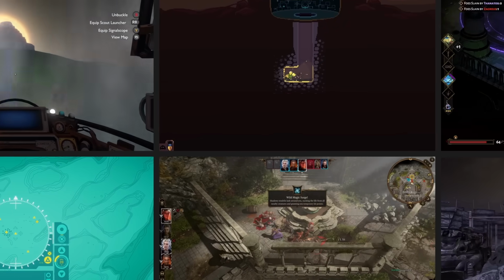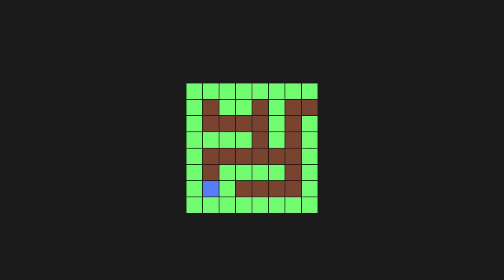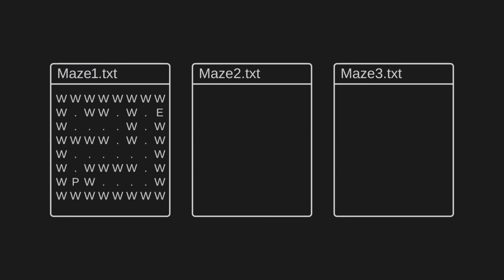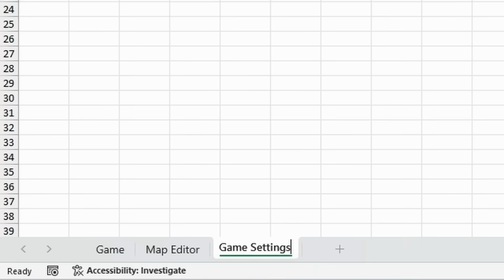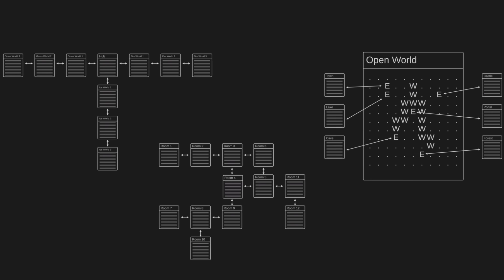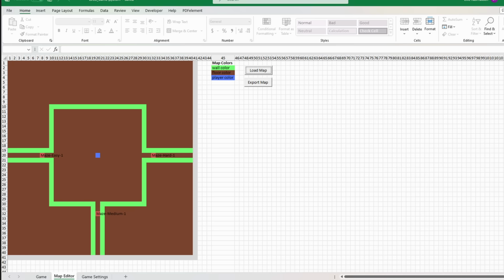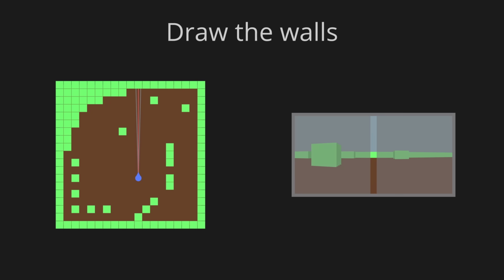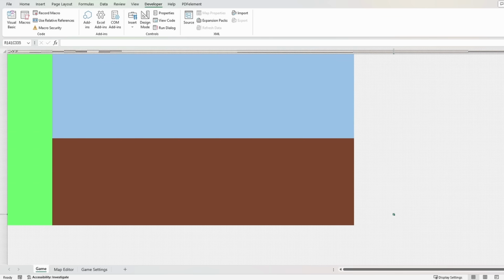What does a Game Engine actually do?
If you're interested in the math behind the first-person rendering algorithm, this tutorial was incredibly helpful

00:00 - Intro
00:46 - Basic Game
04:27 - More Mazes, Bigger Mazes
06:26 - Map List
07:56 - Non-linear Map List
11:10 - Colors
12:40 - Renderer
15:17 - Final Game